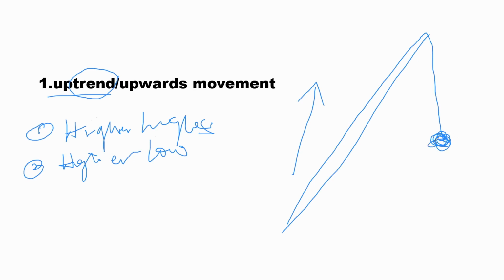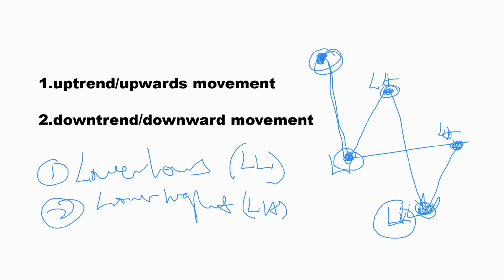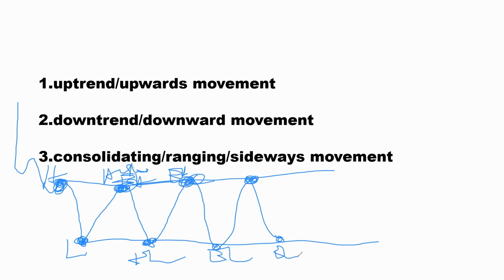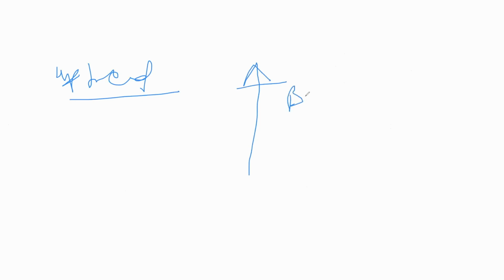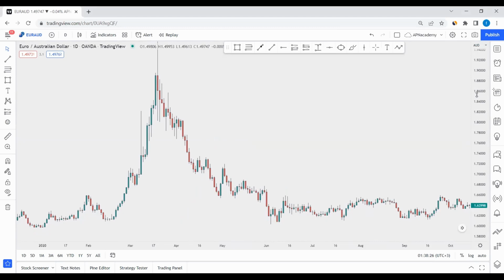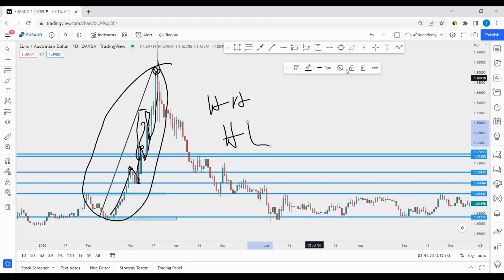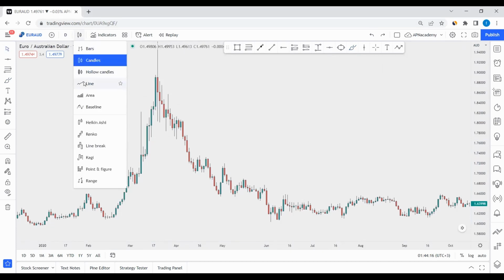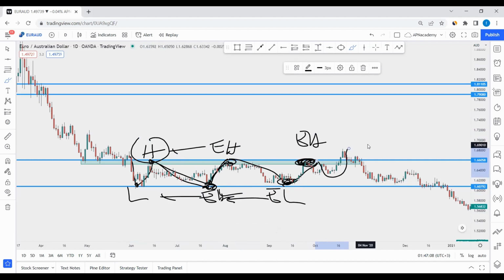Different types of market Movement/Trends in Trading(3 MAJOR TYPES)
In this video will take a look at the different types of market movement, from uptrend to ranging markets.
There are basically 3 types of market movements that give traders an idea of where the market is going or heading.
these include, uptrend where we expect market to continue moving up, downtrend where we expect market to continue moving down and ranging or sideways market in which market is buying and selling within a certain range